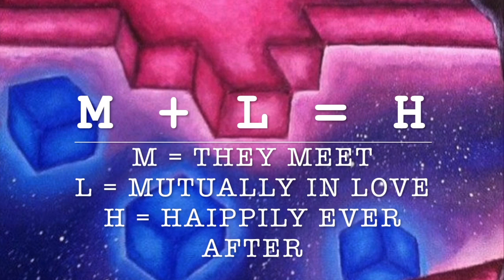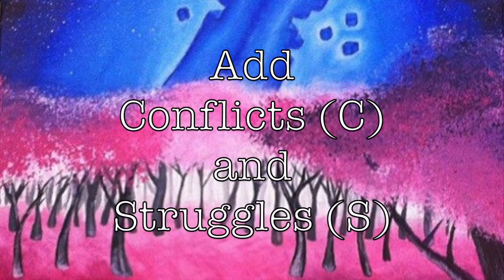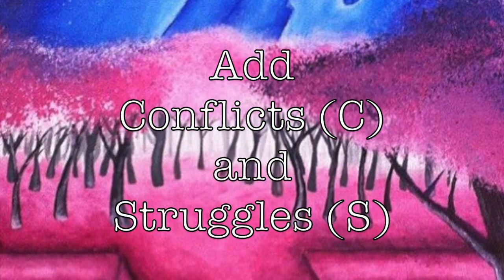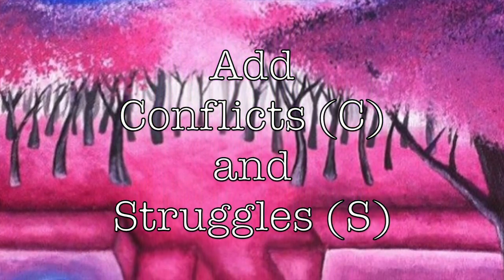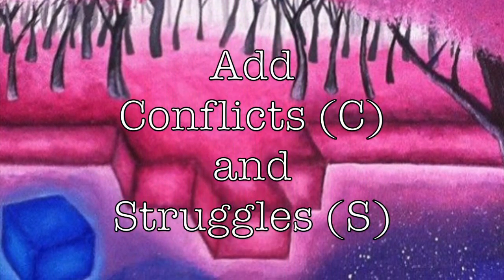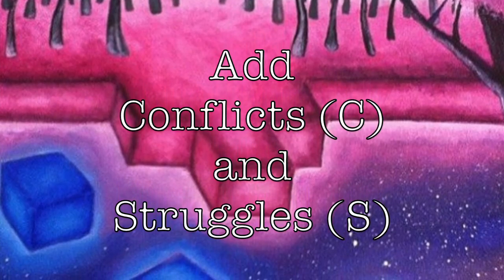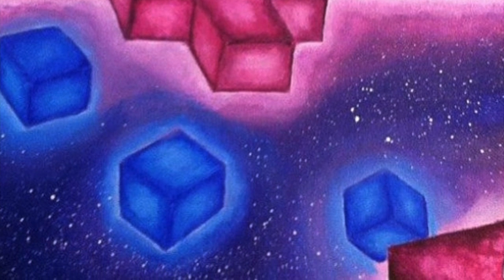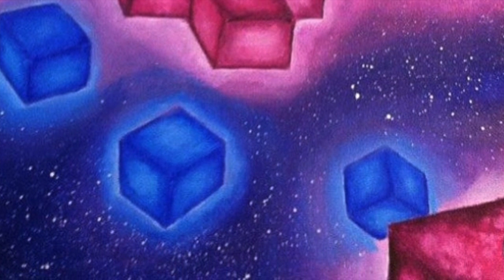Camp NaNoWriMo April 2017 Vlog #4: Week Three | Basic Romance Plot Formula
Oh Hi, I'm David and this is my fourth vlog for Camp NaNoWriMo 2017! I talk some on how to create a basic romance plot line.

The video that inspired me to use this technique

As always if you like the paintings in the back you can find more on my Etsy shop and if you're interested in my book, you can find out more on my website!

Artist: MSTFA

Ending song is TeknoAXE's Copy Right Free Psycho Nu Metal loop.